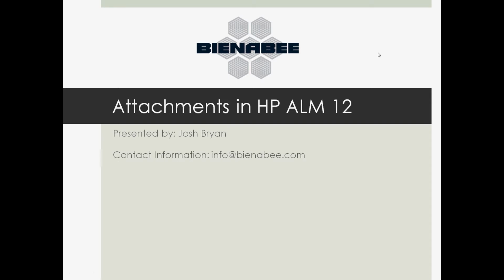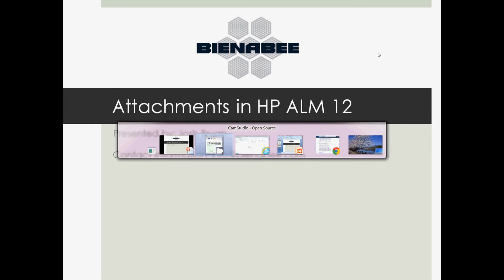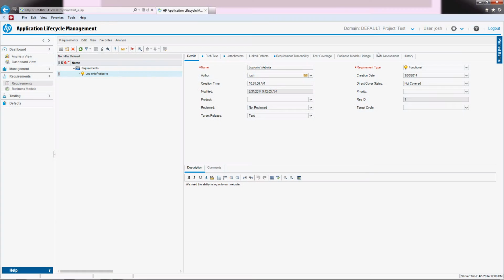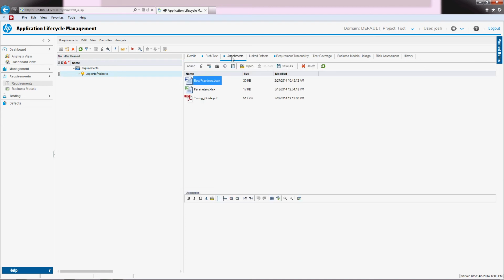Attachments in HP ALM 12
A quick look at the Attachments feature in HP ALM 12